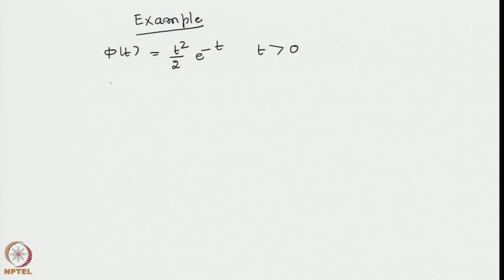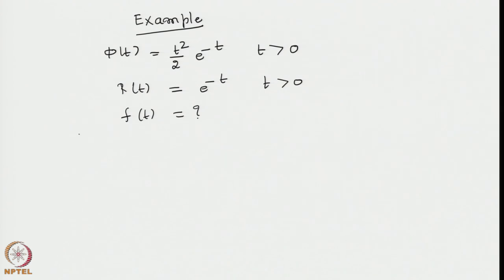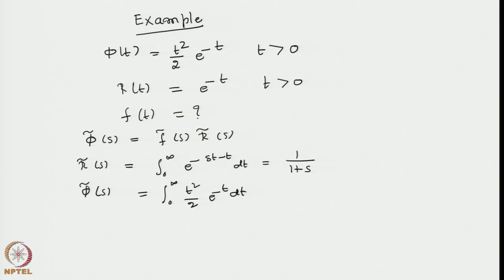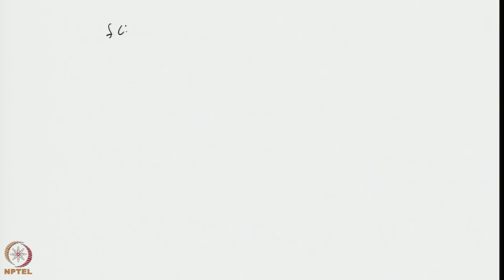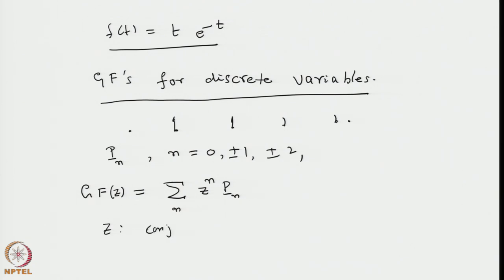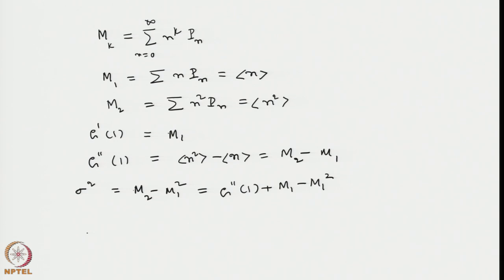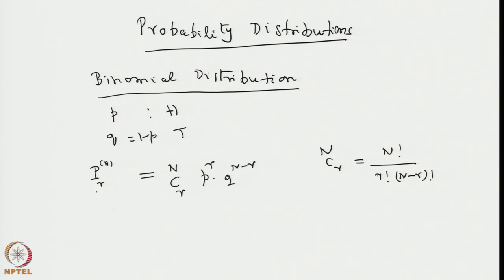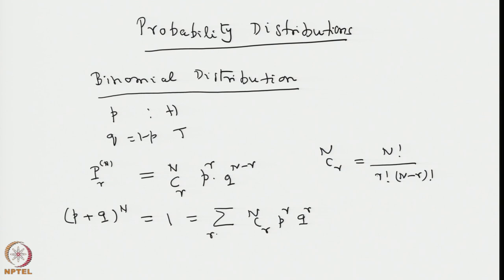Week 2: Lecture 6: Generating function for discrete variables and Binomial distribution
Generating function for discrete variables and Binomial distribution